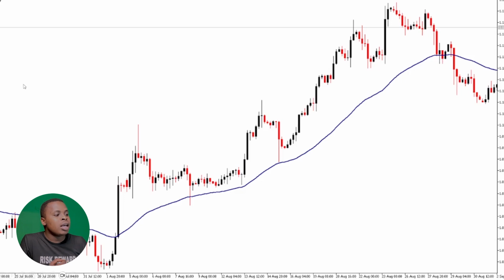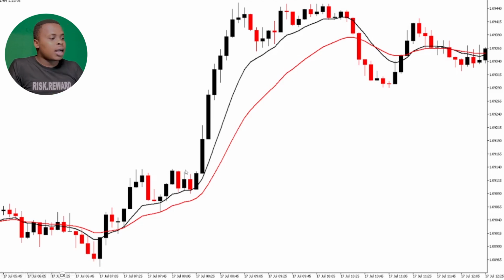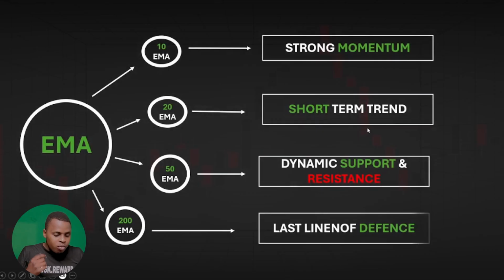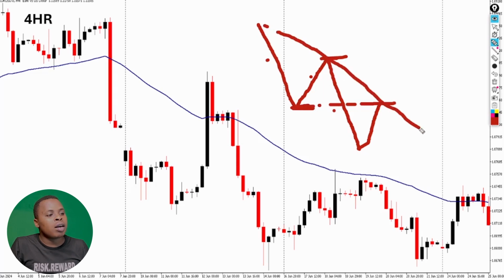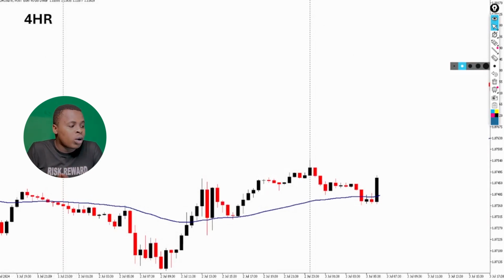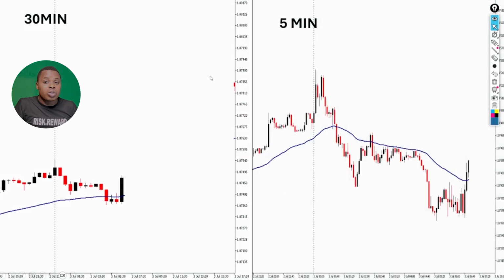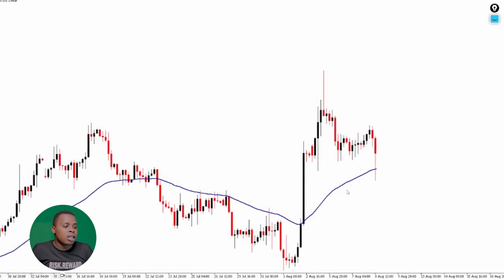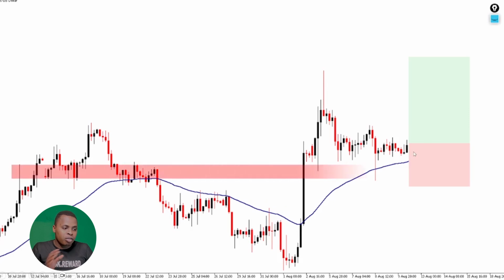Best Moving Average Trading Strategy (MUST KNOW)